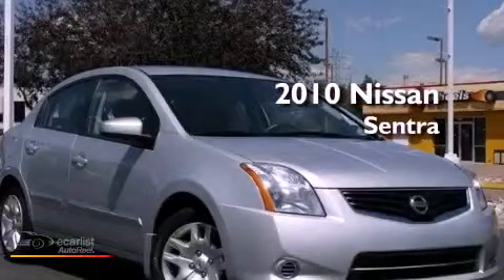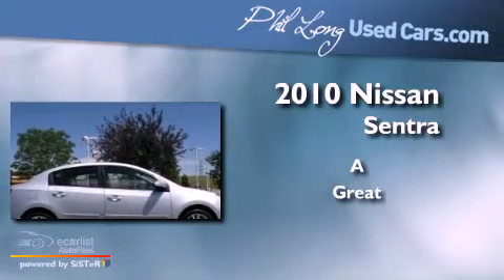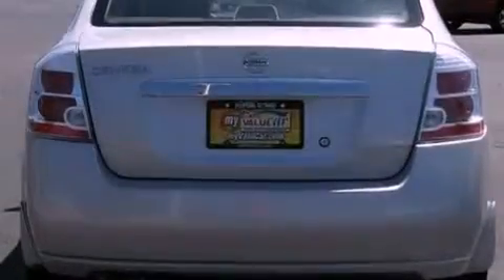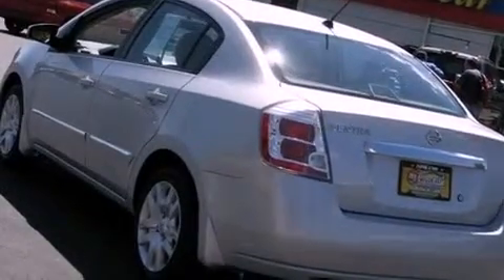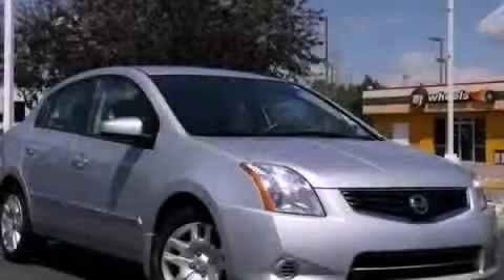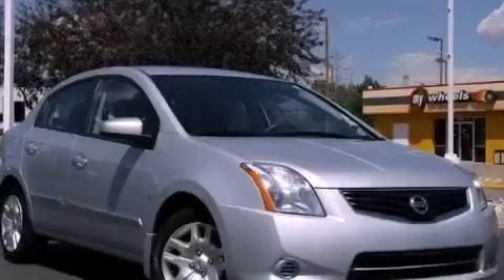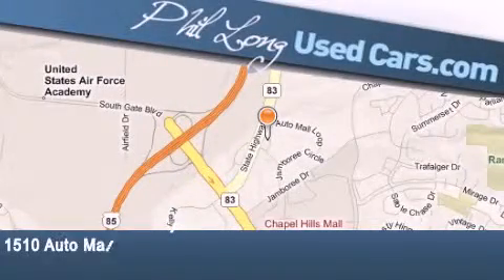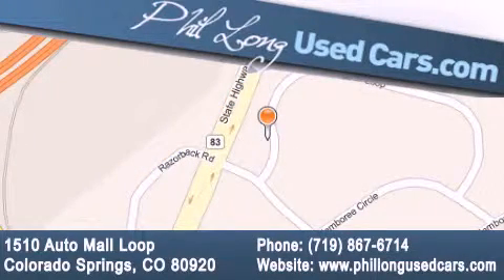2010 Nissan Sentra Denver CO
Year : 2010

 Make : Nissan

 Model : Sentra

 Engine : 2.0L DOHC 16-valve SMPI I4 engine

 Trans . : Unspecified

 Exterior : Silver

 Miles : 33,964

 Interior : Gray

 1510 Auto Mall Loop

 2010 Nissan Sentra Colorado Springs CO